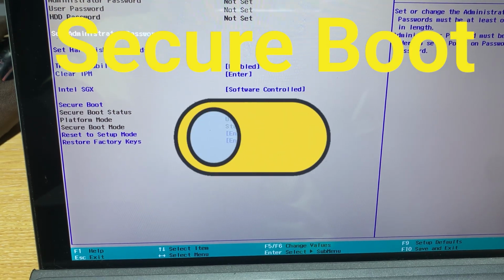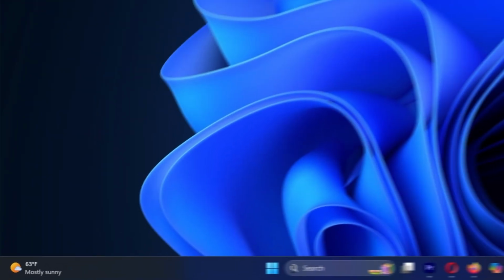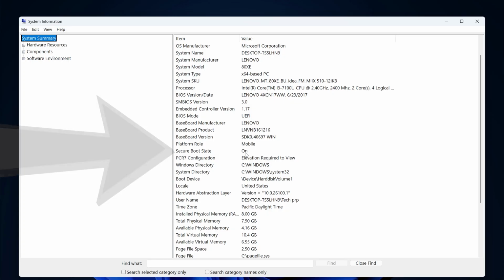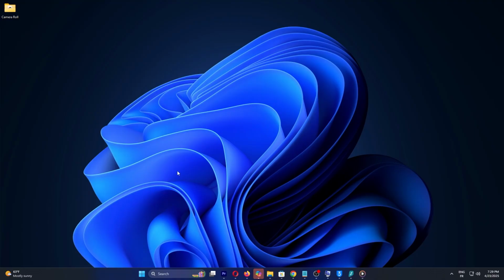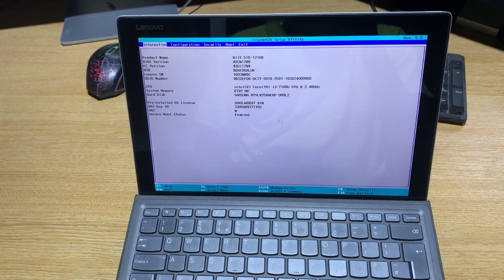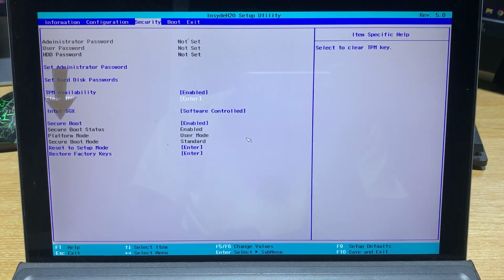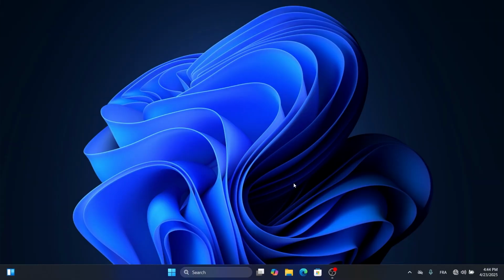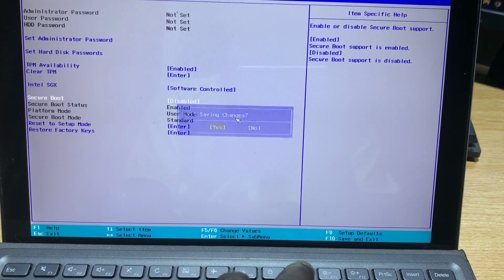How to Enable or Disable Secure Boot on Windows 11 (2025 Easy Guide)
Want to enable or disable Secure Boot on your Windows 11 PC in 2025? This step-by-step tutorial guides you through the entire process, from checking your current Secure Boot status to accessing the BIOS/UEFI and changing the settings.

Whether you need to turn Secure Boot on for enhanced security and compatibility with certain games or software, or turn it off for dual-booting or specific troubleshooting, this video has you covered. We'll show you exactly where to find the Secure Boot option in your BIOS settings and how to save your changes.

➡️ In this video, you'll learn:
0:00 Intro - Why Manage Secure Boot?
0:15 Step 1: Check Secure Boot Status in Windows 11
0:53 Step 2: Access the BIOS/UEFI
1:30 Restarting your PC to enter BIOS
1:42 Navigating BIOS to find Secure Boot settings
1:54 How to Enable or Disable Secure Boot
2:16 Saving Changes and Exiting BIOS
2:23 Verifying Secure Boot Status after changes

Managing Secure Boot is crucial for Windows 11 functionality and security. If you're upgrading, installing new software, or troubleshooting boot issues, understanding how to modify this setting is essential.